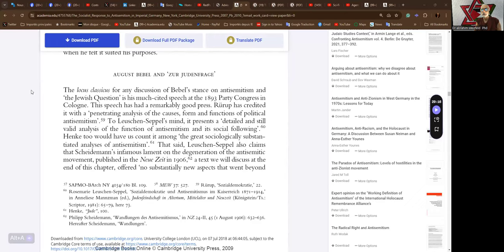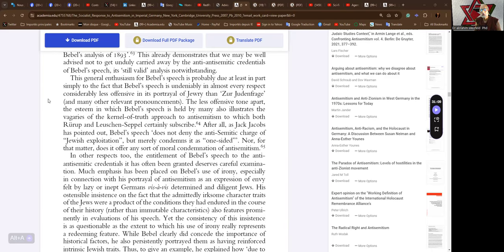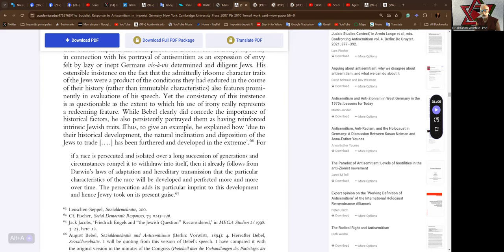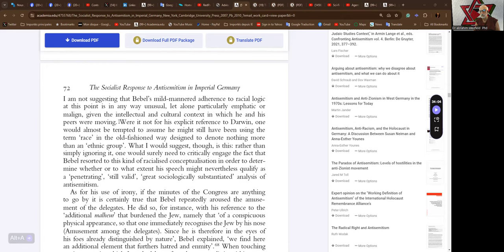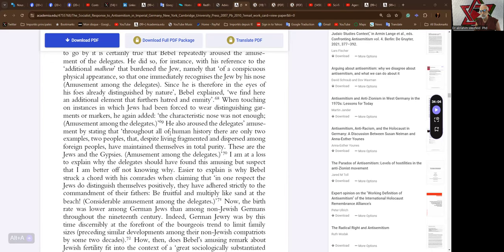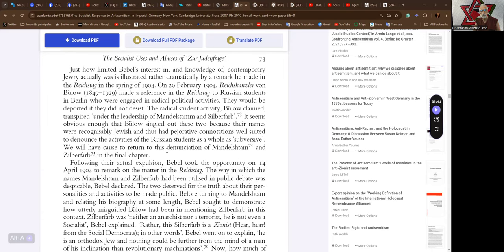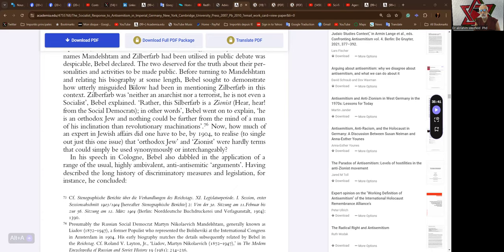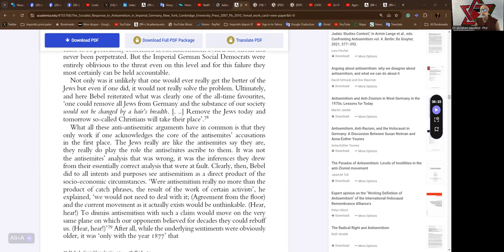Vanguard Circle 2024-07-26 - Jewish Socialist Bund - Part EIGHT